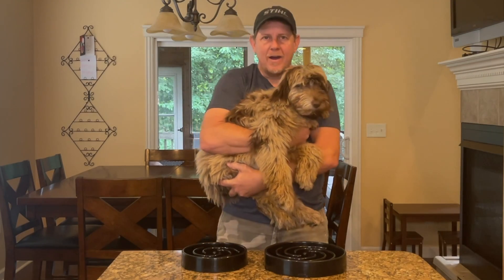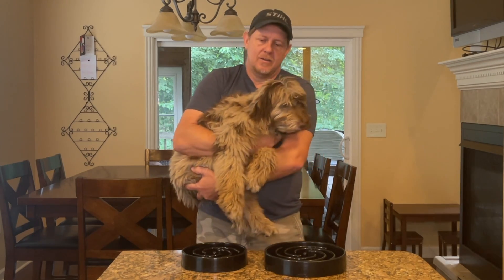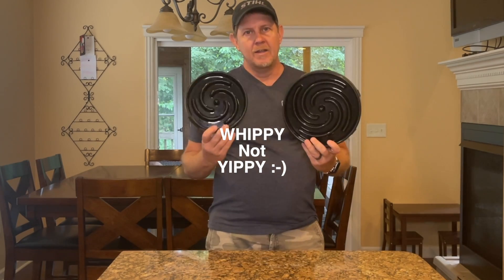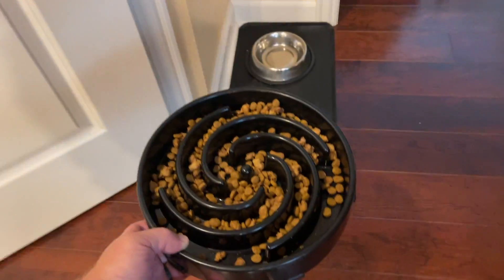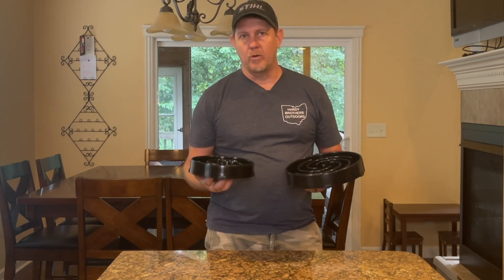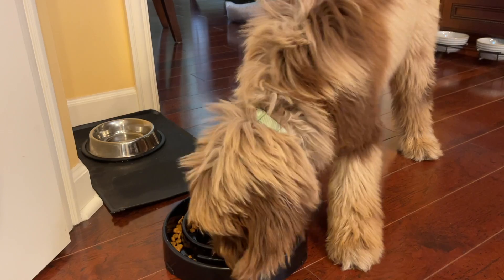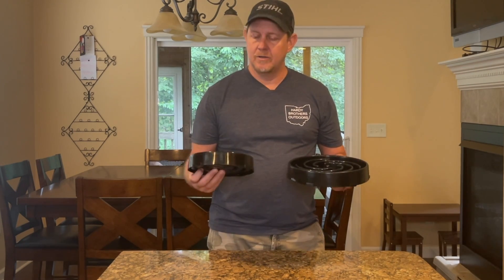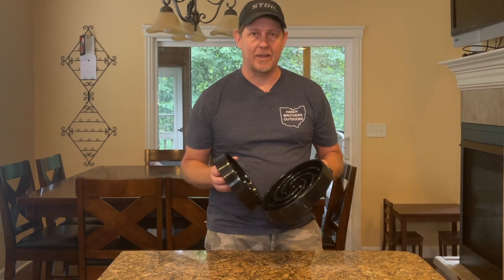REVIEW of the Whippy Slow Feeder Dog Bowls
Review of the Whippy Slow Feeder Large Dog Bowls for Large Medium Dog Non Slip Maze Puzzle Bowl Pet Slower Food Feeding Dishes Interactive Bloat Stop Dog Bowl Preventing Choking Healthy Dog Bowl

About this product:
【PROMOTES FUN & HEALTHY DIET】WHIPPY slow food dog bowl is made of food-grade safe materials. The fun feeder puzzle bowl promote healthy eating, spiral pattern design can slow down rapid eating and stop choking, adjust pet weight, prolonging meal time prevent indigestion, interactive and fun feeder. Eat slower eat healthier.
【SIZE & DESIGN】 Our pet slow feeder bowl diameter: 9.64 Inch. Bottom diameter: 9.84 Inch. Bowl depth: 1.37 Inch. It can hold 3 cups of food. Suitable for small/medium/large dogs.
【NON-SLIP】There are 6 anti-skid pads at the bottom of the dog bowl to prevent the dog bowl from sliding and overturning. It can also prevent food from spilling on the ground.
【DIET DIVERSITY】The slow eating bowl are available in multiple colors. These bowls are great for dry, wet, or raw food diets. The interesting maze puzzle pattern on the dog bowl will make your dog enjoy the fun of eating.
【EASY TO CLEAN】Our puzzle maze puppy bowls are top rack dishwasher safe. Less cleaning work can save you a lot of time, which means you can spend more time playing with your puppy!